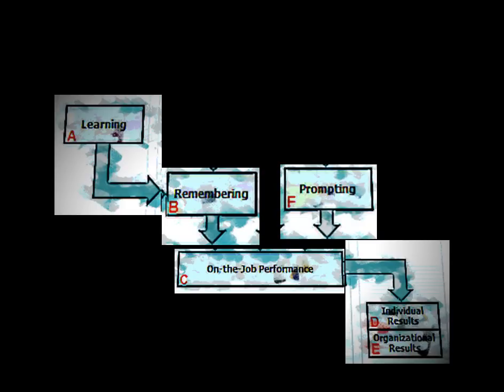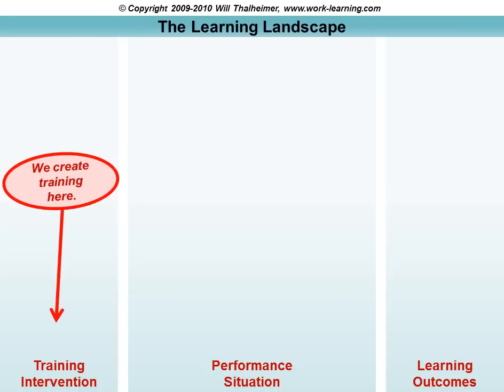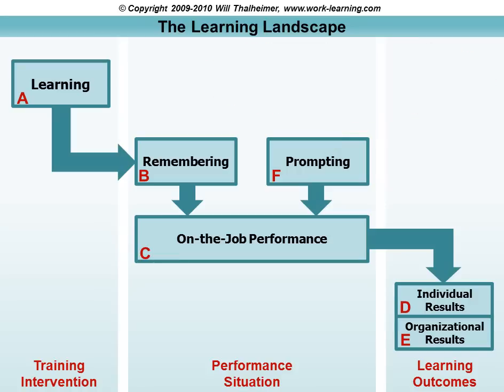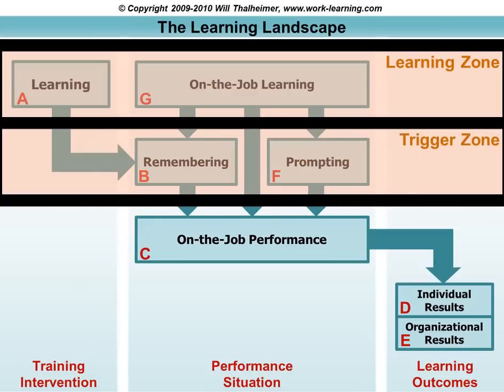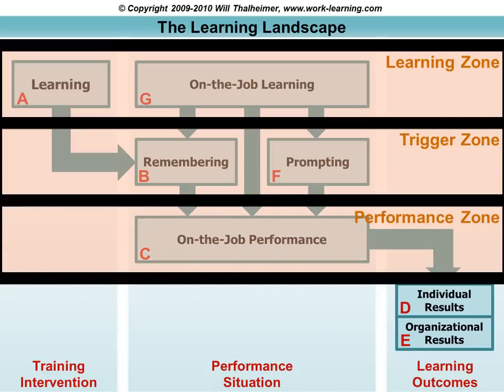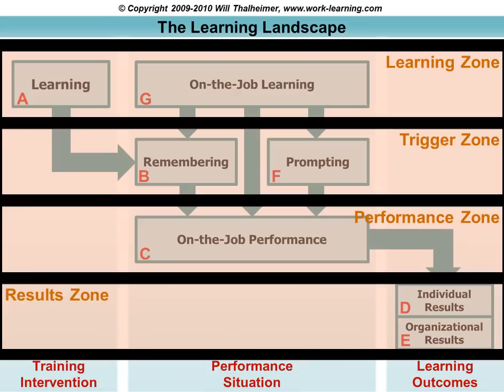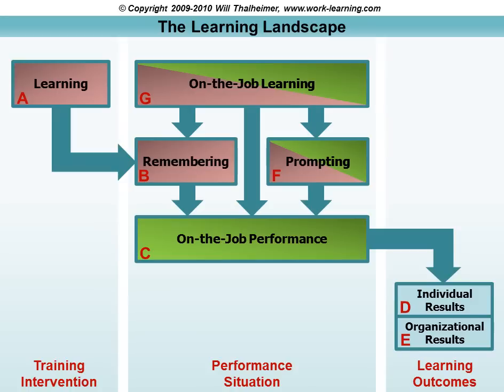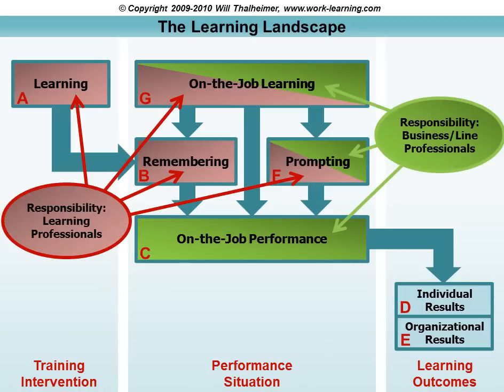The Learning Landscape Model by Dr. Will Thalheimer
Dr. Will Thalheimer shares his revolutionary Learning Landscape Model for workplace learning-and-performance professionals. Based on years of research from preeminent scientific refereed journals on learning, memory, and instruction---and wisdom from the practical crucible of real workplace learning situations---the model helps guide instructional design and work-learning design and evaluation, while simultaneously being a great starting point for conversations with our organizational stakeholders who need to know how learning can more fully support organizational performance.